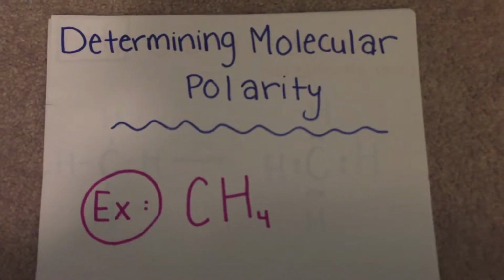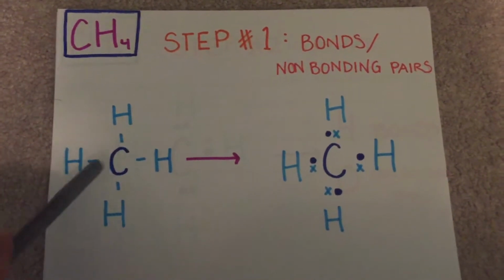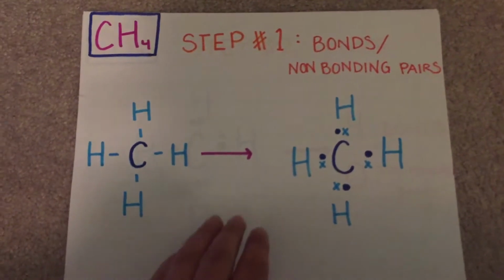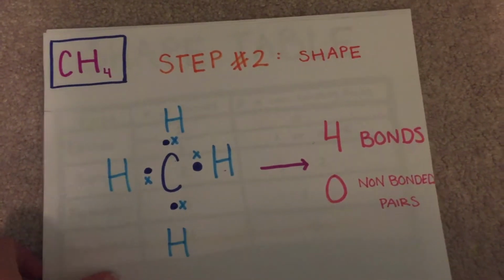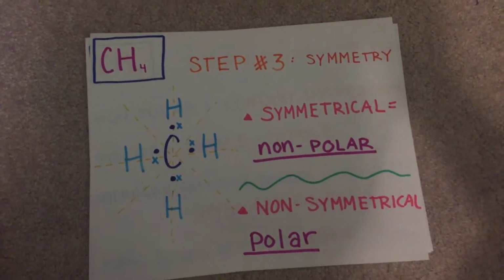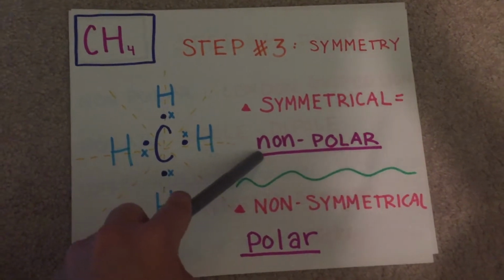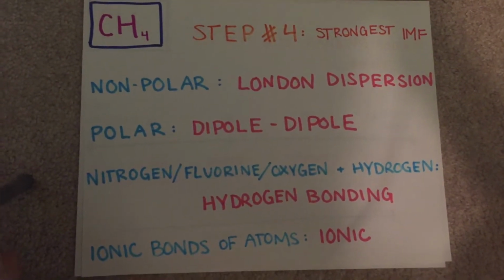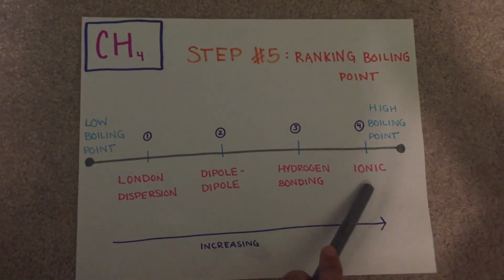Determine IMF- Grace Orlowski